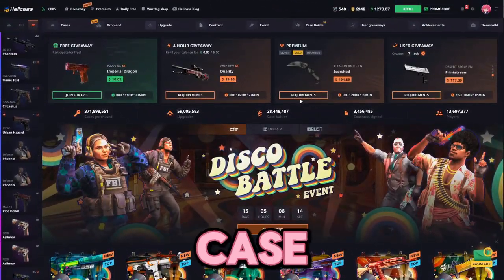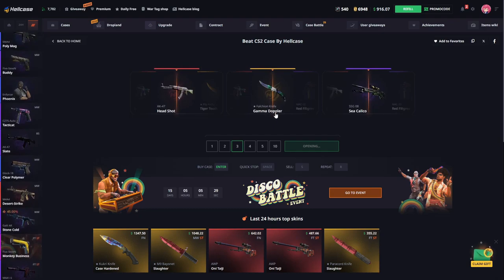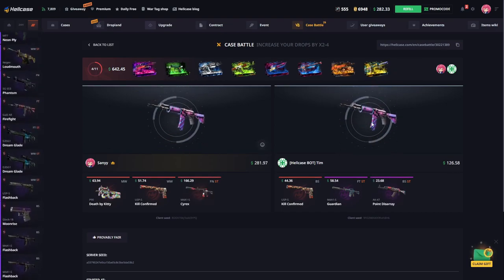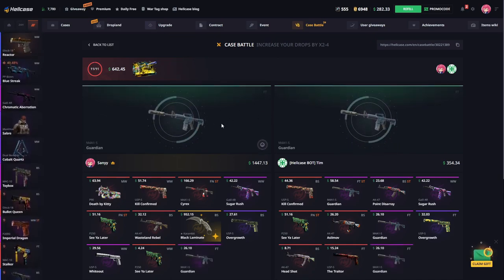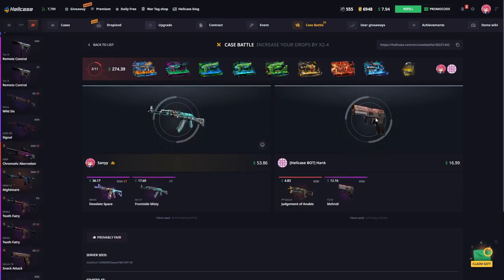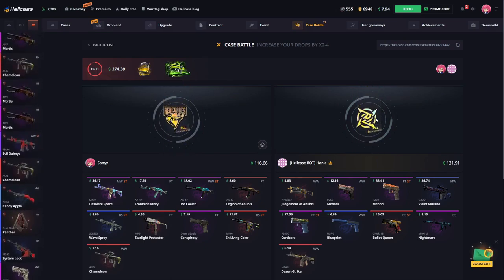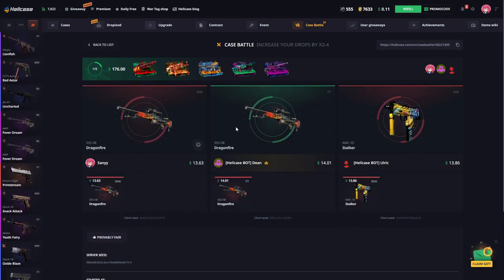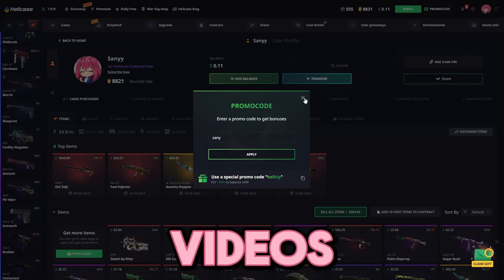HELLCASE GAVE ME EXPENSIVE GAMMA DOPPLER KNIFE! - hellcase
For %10 Deposit Code

Hello, I'm Sanyy. Today, we tried to win great skins by doing Hellcase Case Opening, and Hellcase Case Battle, in Hellcase.

Skype: live:.cid.e8bb226dc9138a95

🔥 My other case opening videos 🔥